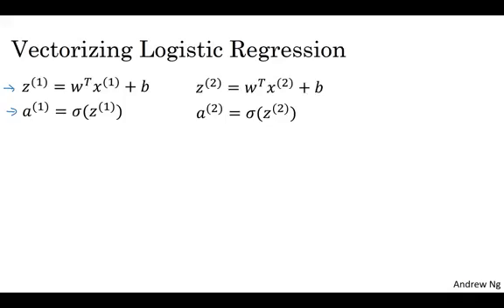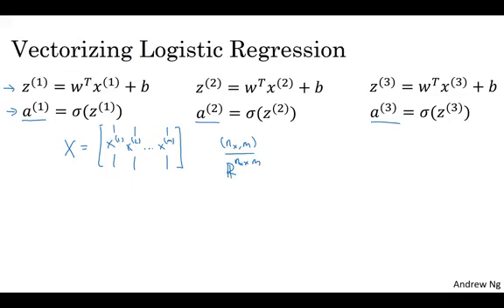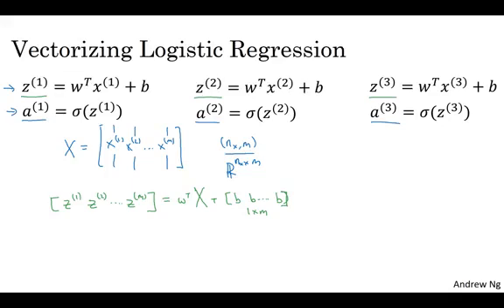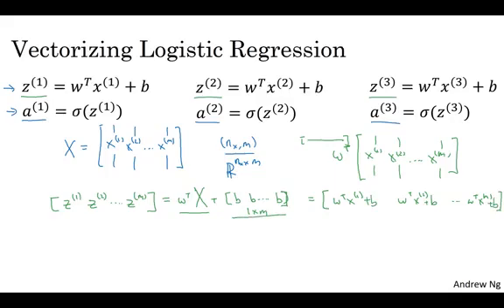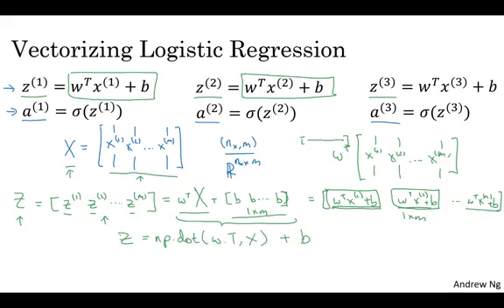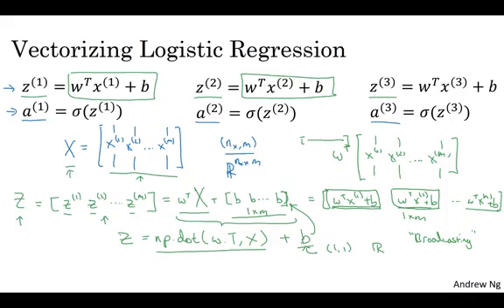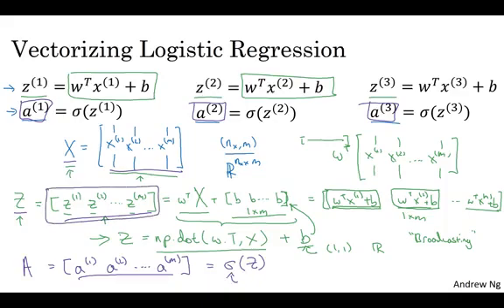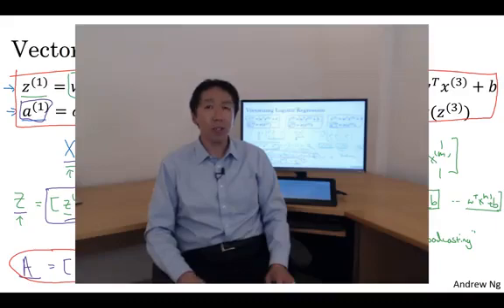13 Python and Vectorization Vectorizing Logistic Regression